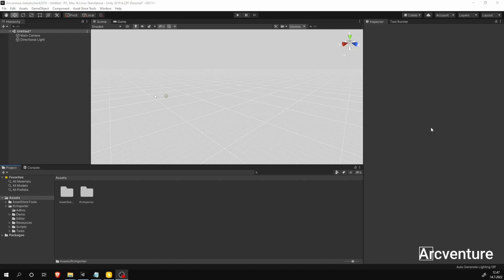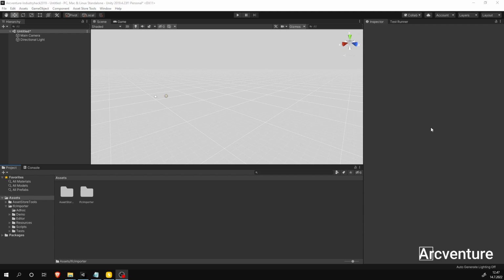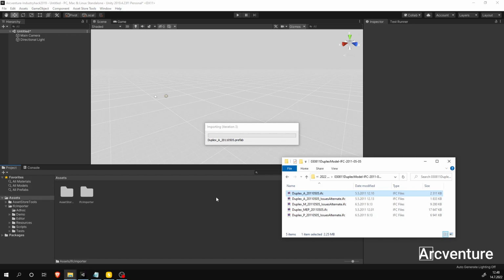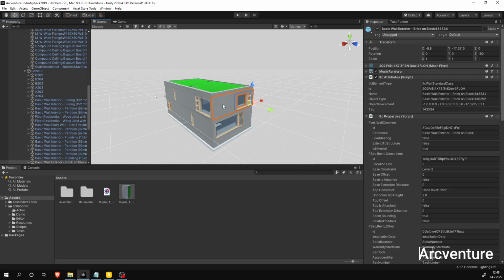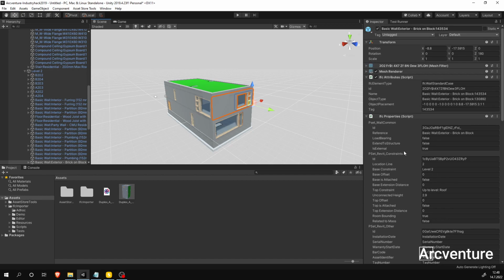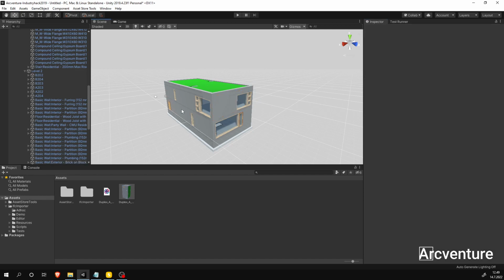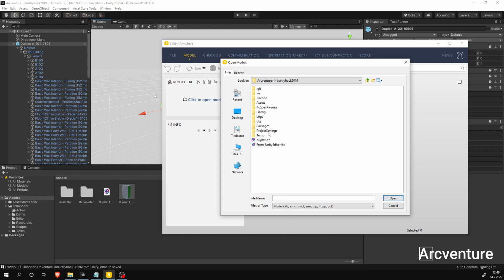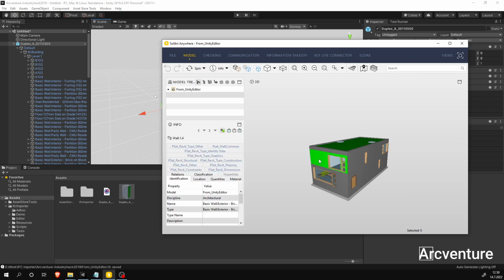How to use the IFC importer & exporter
IFC Importer is a plugin for converting IFC / BIM -models into Unity prefabs on your local machine. It preserves the hierarchy and properties of the IFC file. The plugin also includes a work in progress IFC exporter.